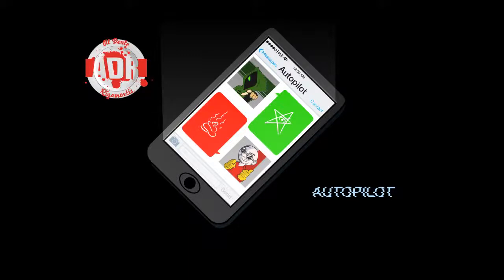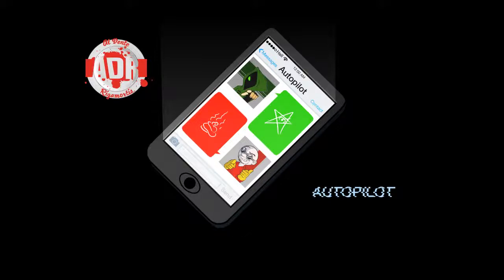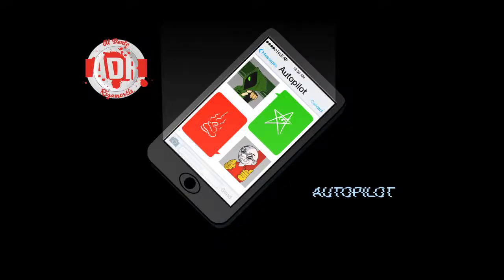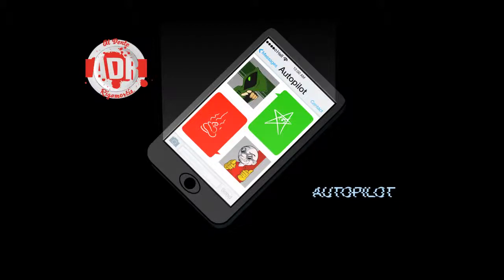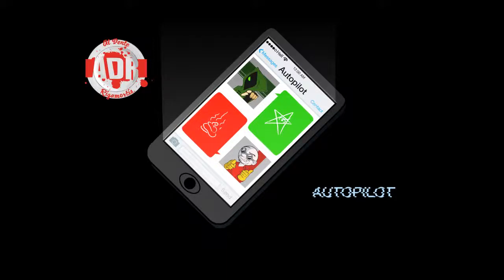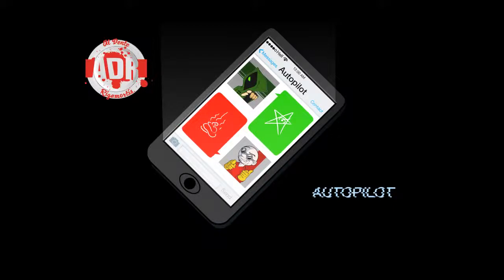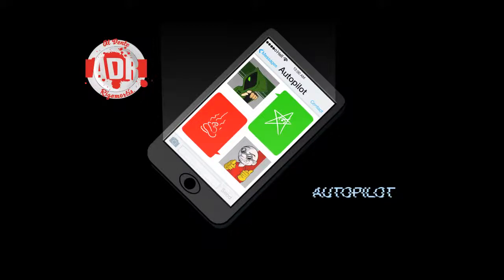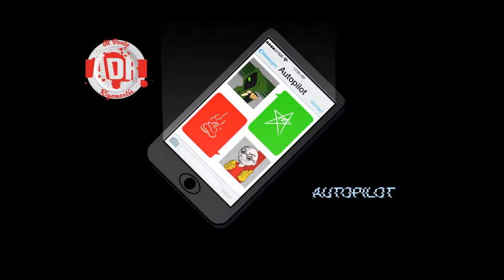Al Dente Rigamortis - Episode 47: Autopilot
“This is a Podcast that discusses CreepyPasta for the sheer entertainment of it. The conversation of a cultist and mad scientist as they delve into the campfire stories of a new generation…"

(Episode 47)
 This week’s Creepy Pasta:

Intro/Outro music:
Ghost Story from Imcompetech.com

Thumbs up to creepypasta.wiki and Mr.CreepyPasta on Youtube. Without, we wouldn't have this discussion.